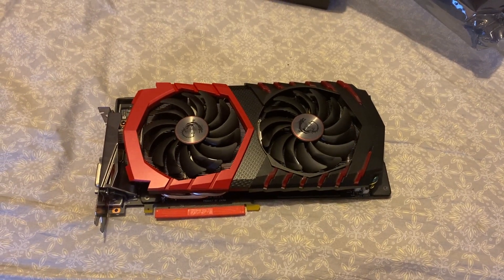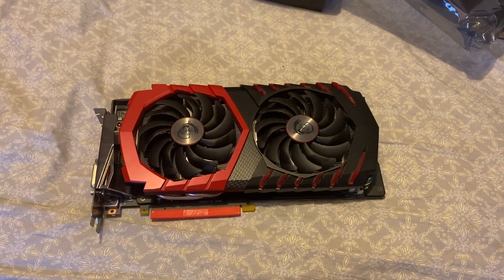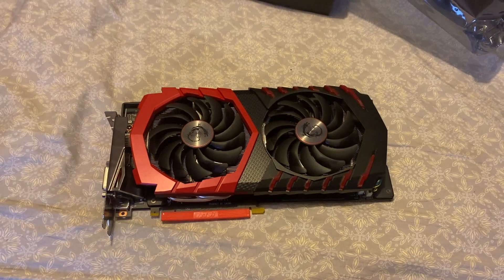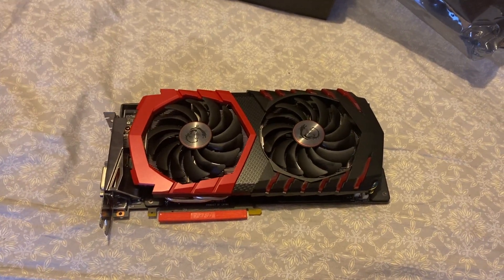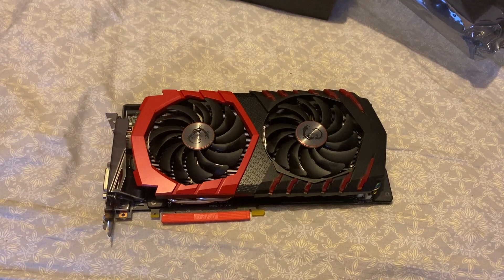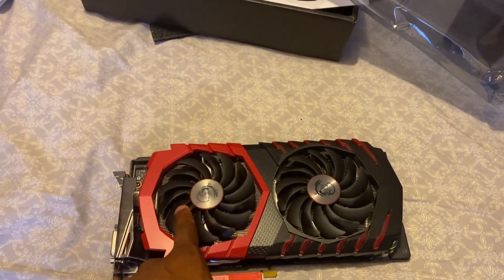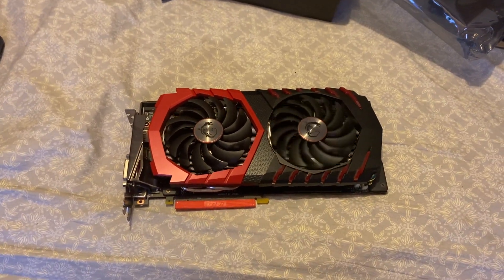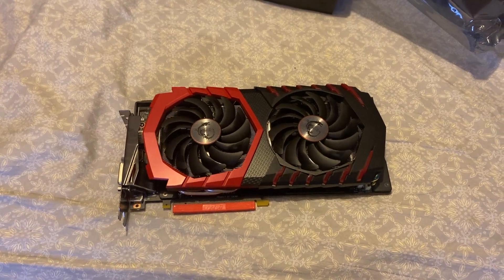MSI GAMING GeForce GTX 1060 6GB GDRR5 192-bit HDCP Support DirectX 12 Dual TORX 2.0 Fan VR Ready